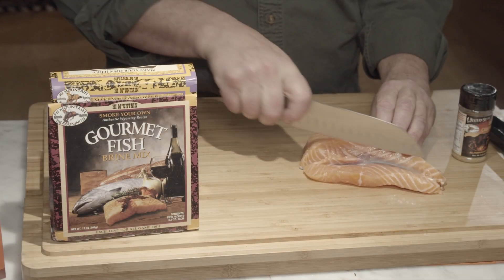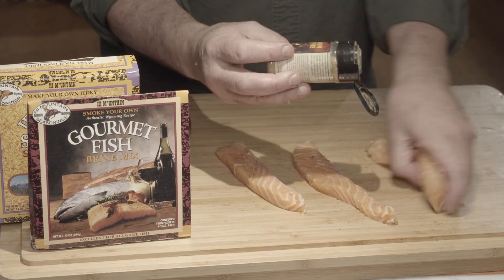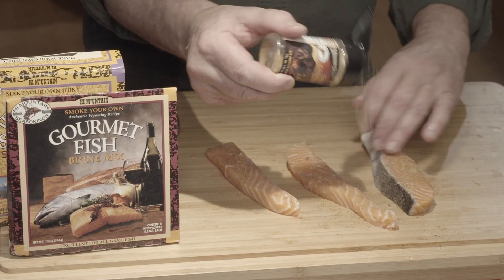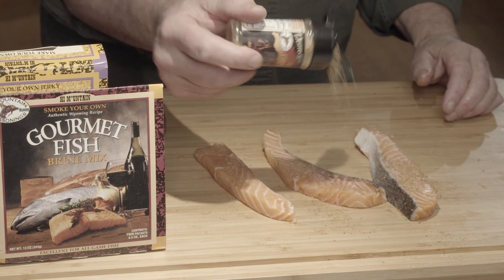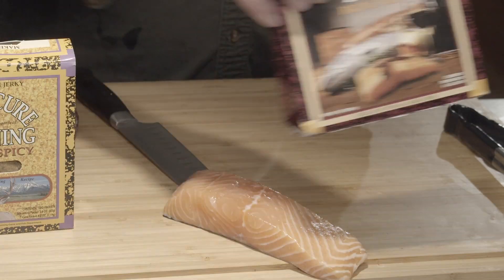How to Make Salmon and Deer Jerky with Hi Mountain Jerky Kits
Chef Leysath makes salmon and deer jerky with Hi mountain Jerky Kits and Gourmet Fish Brine. Hi Mountain Jerky Kits and brines make all your fish and game better!

The show airs on Sportsman Channel.